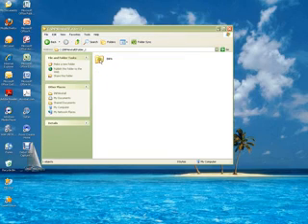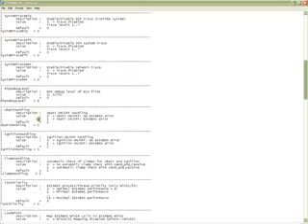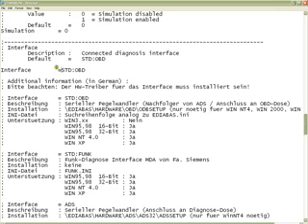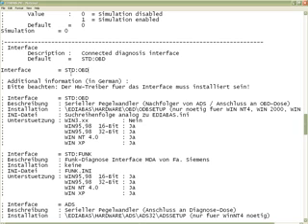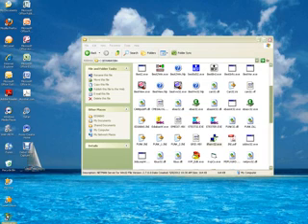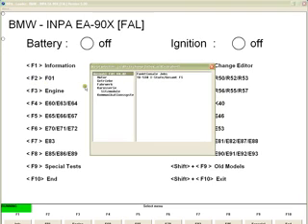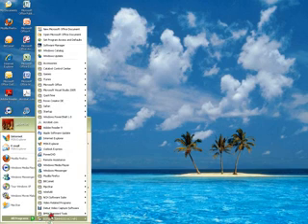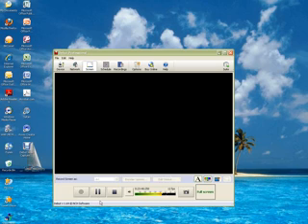BMW INPA/EDIABAS INSTALLATION TUTORIAL PART 2 (Buy Package with K+Dcan cable)